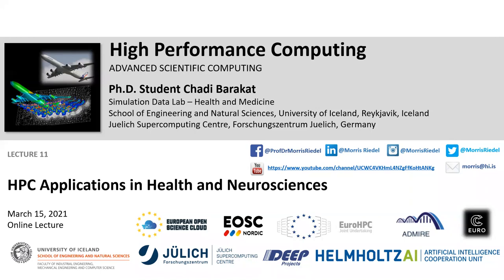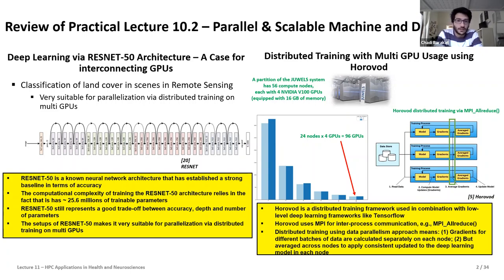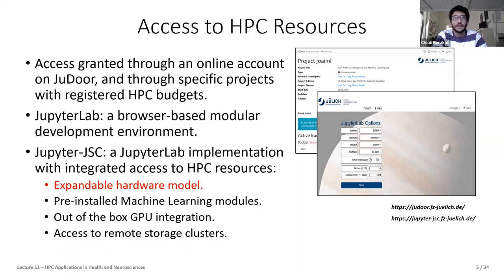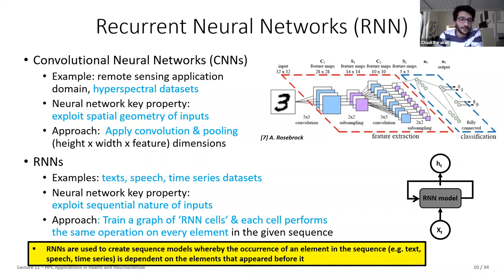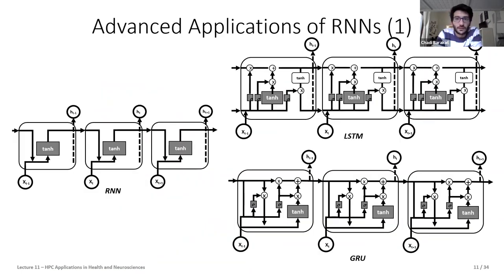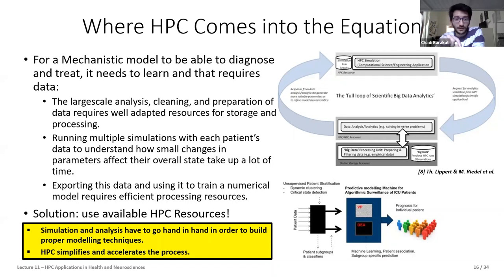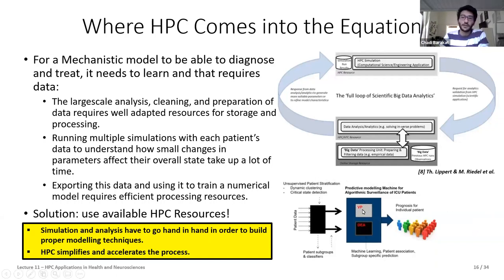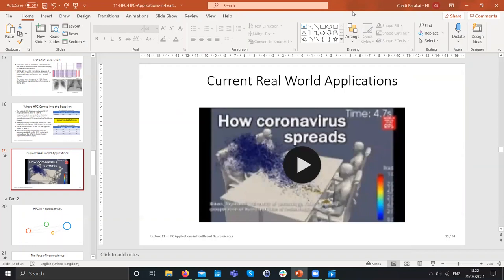2021 High Performance Computing Lecture 11 HPC Applications in Health and Neurosciences Part1 💻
Lecture 11 - HPC Applications in Health and Neurosciences 🖥️ - Part One
Invited Lecture given by PhD Student Chadi Barakat

16 university lectures with additional practical lectures for hands-on exercises in context

Spring 2021

Course Outline
1. High Performance Computing
2. Parallel Programming with MPI
3. Parallelization Fundamentals
4. Advanced MPI Techniques
5. Parallel Algorithms & Data Structures
6. Parallel Programming with OpenMP
7. Hybrid Programming & Patterns
8. Debugging & Profiling & Performance Analysis
9. Accelerators & Graphical Processing Units
10. Parallel & Scalable Machine & Deep Learning
11. HPC in Health & Neurosciences
12. Computational Fluid Dynamics & Finite Elements
13. Systems Biology & Bioinformatics
14. Molecular Systems & Material Sciences
15. Terrestrial Systems & Climate
16. Epilogue

Lecture Outline

Part One: Applications of HPC in Healthcare
Different Approaches for Different Types of Data
RNN vs. CNN
LSTMs and GRUs
Sequence Data Use Case: ARDS
Image Processing Use Case: Covid-Net
Systems Biology and Biological Signalling Pathways

Part Two: HPC in Neuroscience
Neuroscience Expectation vs. Reality
Applications of Image Processing in Neuroscience
Neuroscience Technology Framework Use Case: The Big Brain Project